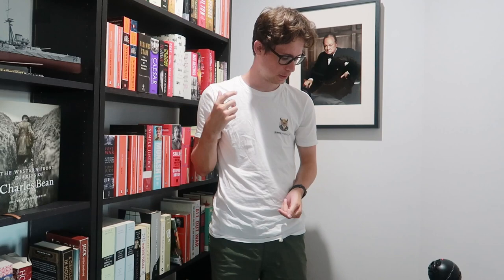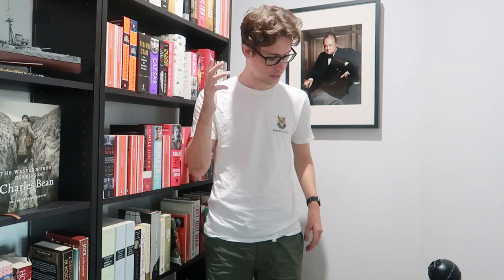Mount Everest History | My Recent Reads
I talk about some of the books I've been reading recently.